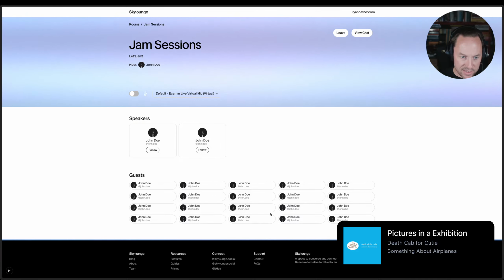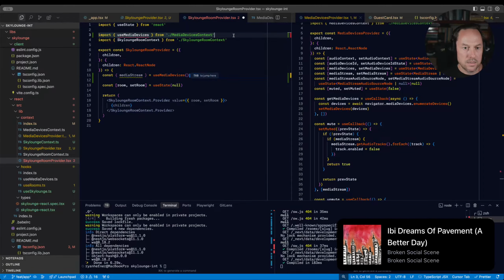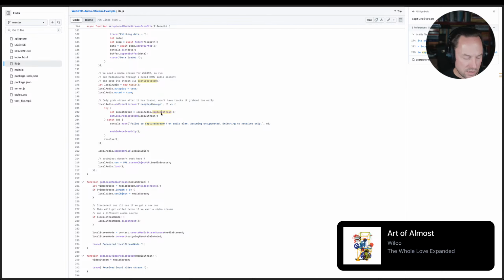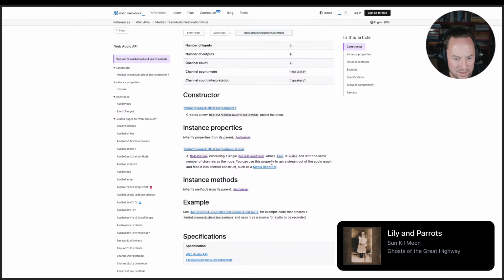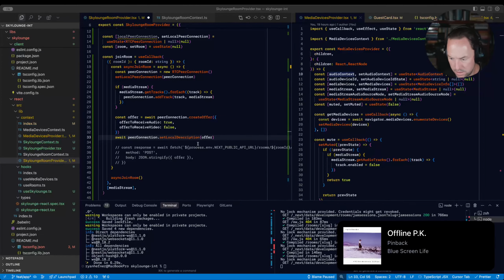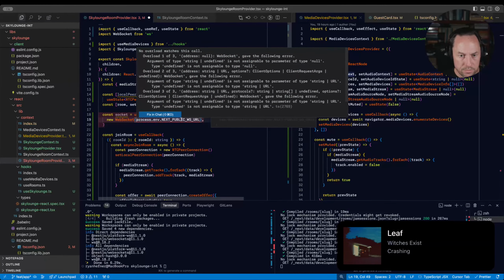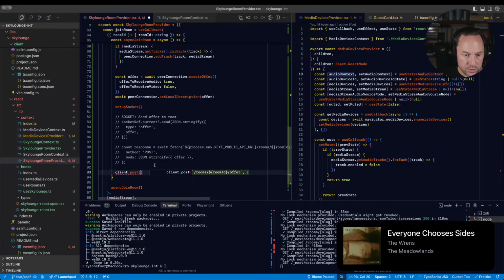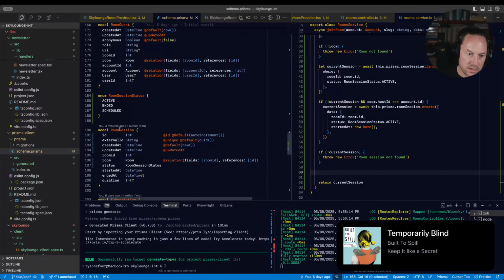🔴 Building skylounge.social: 005 — WebRTC + Sockets - Jam Sessions: Solos Edition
Follow along as I build an X/Twitter Spaces alternative built for Bluesky and the open web.

On this episode:
Setting up the WebRTC + Sockets + API endpoints to allow for people to join rooms and be able to connect to speaker streams.

During this series I’ll be sharing my process for structuring projects, writing code, implementing solutions, and hopefully building a kick ass product that people have a rad time using!

And, of course, if there is a Jam Session, then their needs to be tunes. I’ll be sharing what I am listening to on Spotify, so find the link in the chat and listen along.

🚨 WARNING!: Things will probably get technical, but hopefully fun and chill as well.

Here are some of the technologies that we’ll probably come in contact with during the build of this project:
- React + NextJS
- NestJS
- Bluesky API + Oauth
- Prisma + Postgres + Neon
- Websockets + WebRTC + other cool shit that makes things quick and responsive
- Chakra UI + CSS + Web Animations
- Web Audio + User Media
- Event Sourcing
- Multi-tennancy
- OAuth integrations